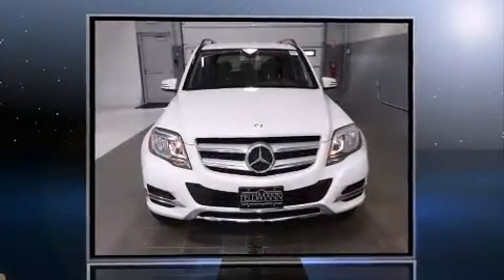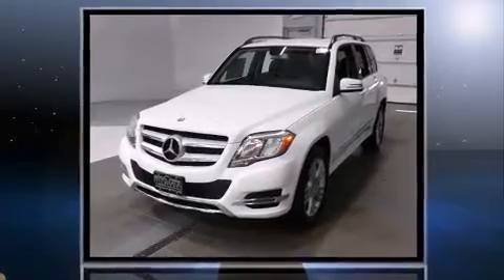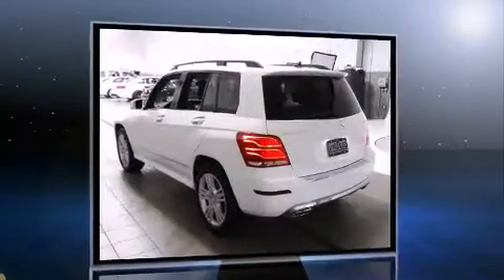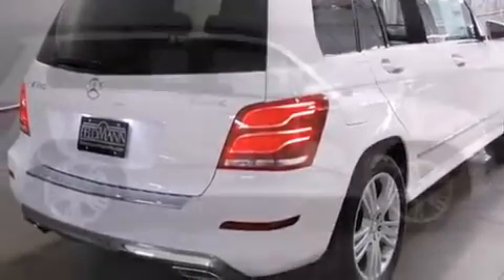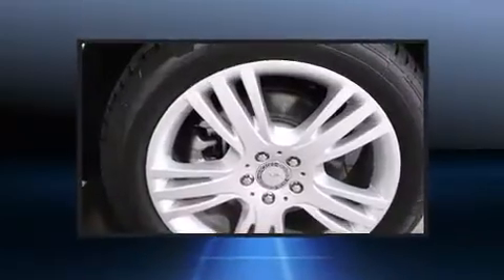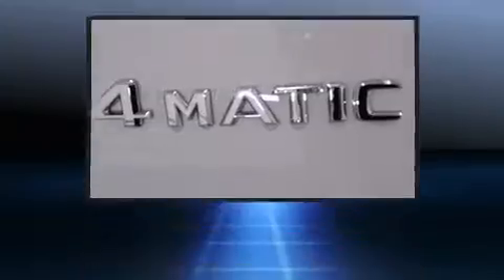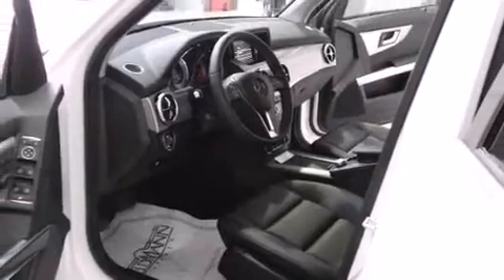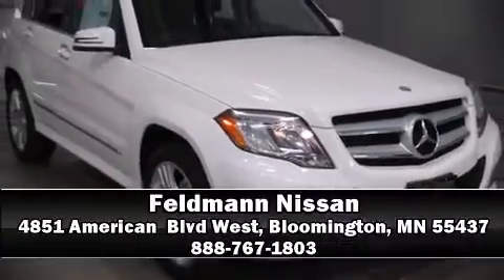2014 Mercedes-Benz GLK-Class GLK350 4MATIC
Feldmann Nissan
4851 American  Blvd West

Discerning drivers will appreciate the 2014 Mercedes-Benz GLK-Class. Under the hood you'll find a 6 cylinder engine with more than 300 horsepower, providing a smooth and predictable driving experience. Well tuned suspension and stability control deliver a spirited, yet composed, ride and drive Mercedes-Benz infused the interior with top shelf amenities, such as: adjustable headrests in all seating positions, heated seats, front fog lights, turn signal indicator mirrors, cruise control, rear wipers, and power front seats. In the event of a rollover collision, side curtain airbags provide additional protection for outboard seated passengers. Our experienced sales staff is eager to share its knowledge and enthusiasm with you. We'd be happy to answer any questions that you may have. We are here to help you.